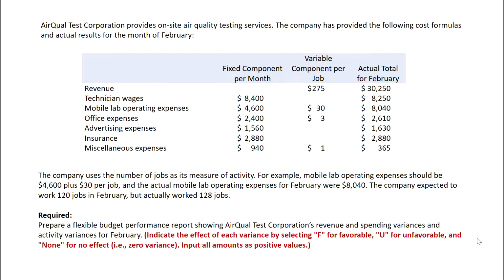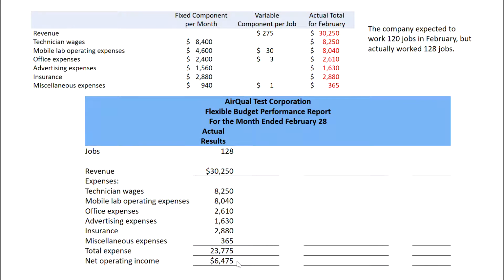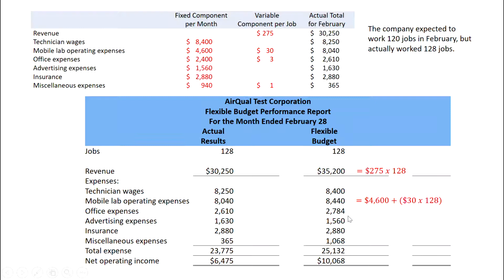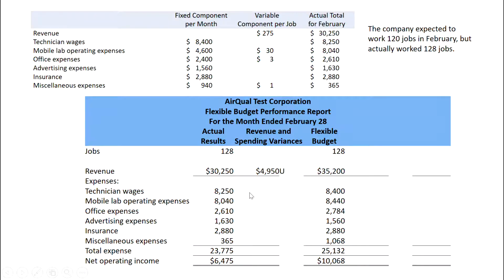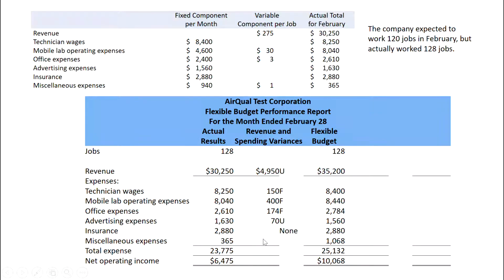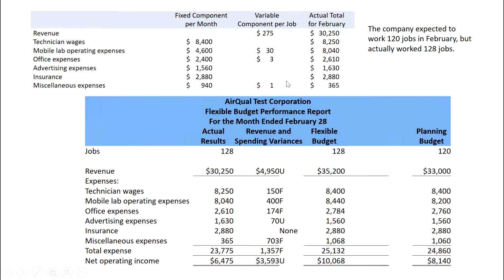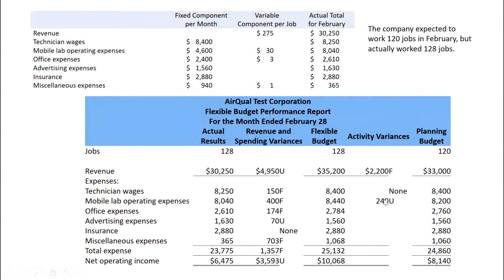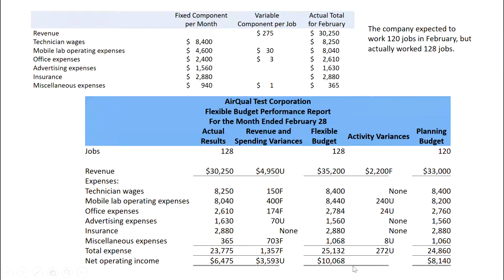CH9: Flexible Budget Performance Report